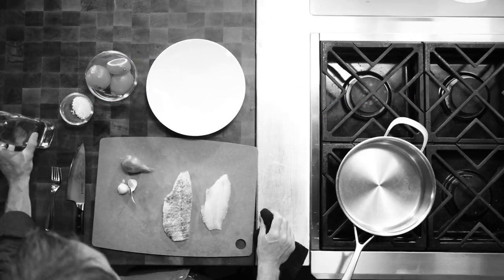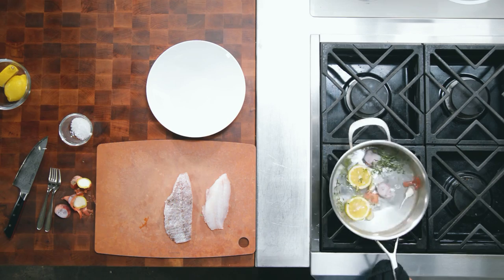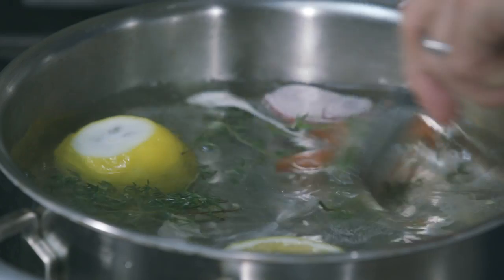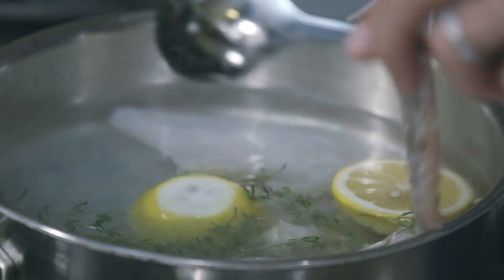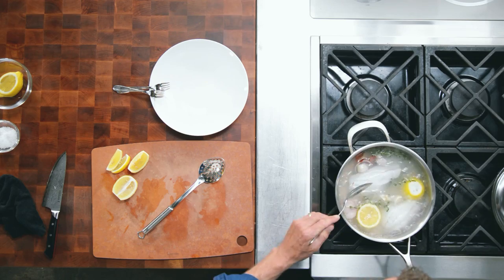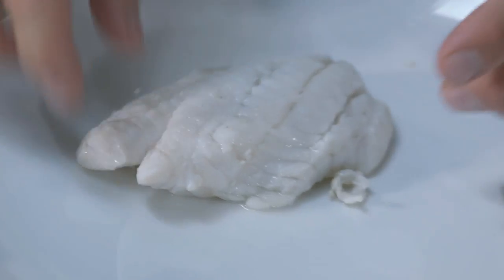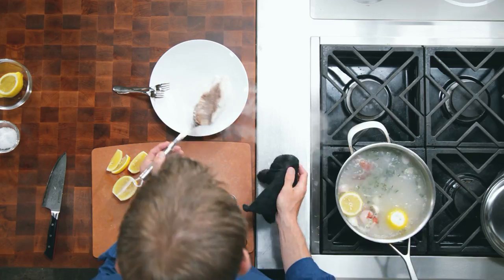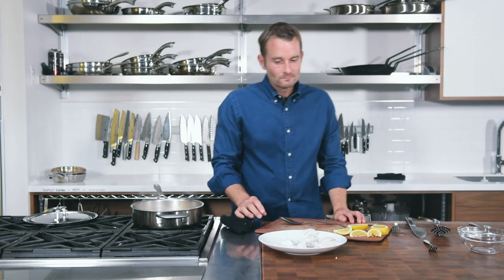How to Poach Lionfish (or any White Fish) | Ocean Kitchen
Ocean Wise Executive Chef Ned Bell shows us how to poach white fish using the invasive lionfish.